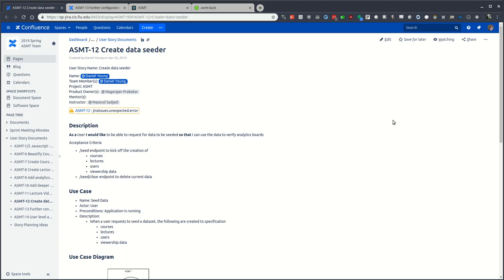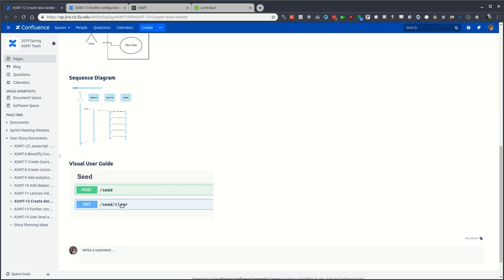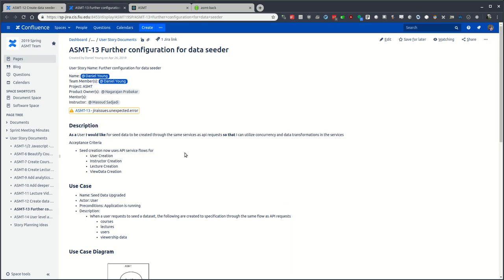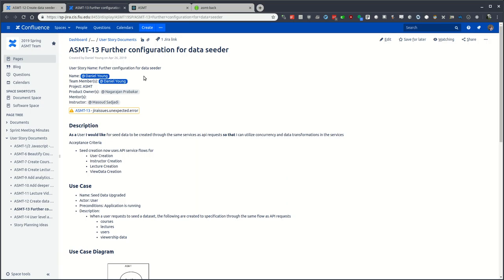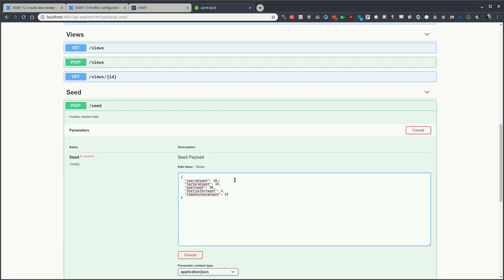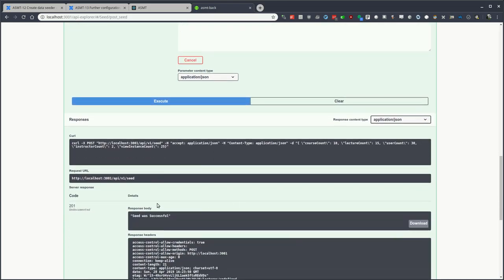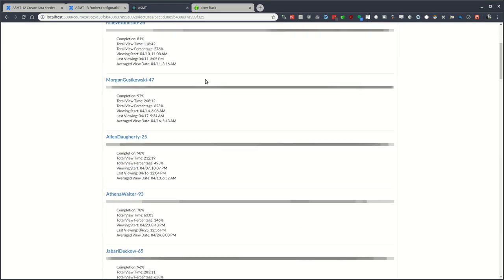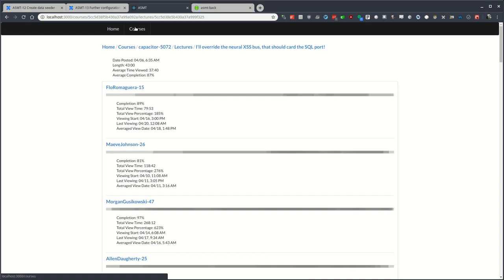ASMT-12&13 Create Data Seeder/Configure and Refactoring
Demo Video for this User Story